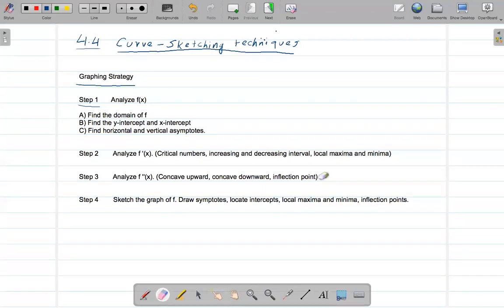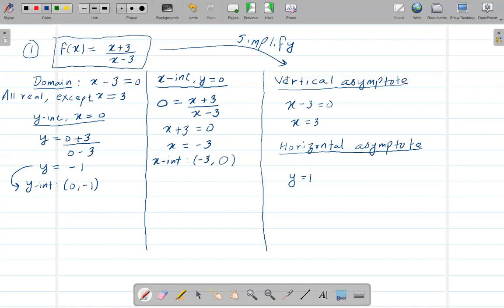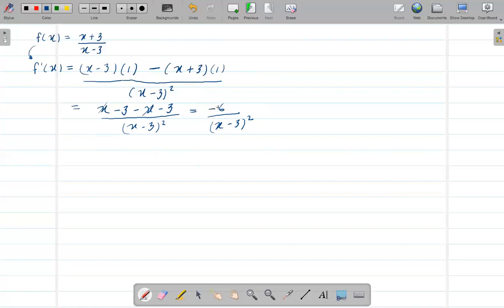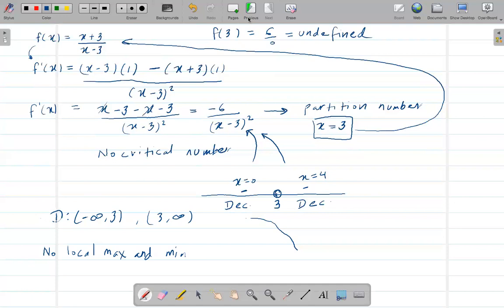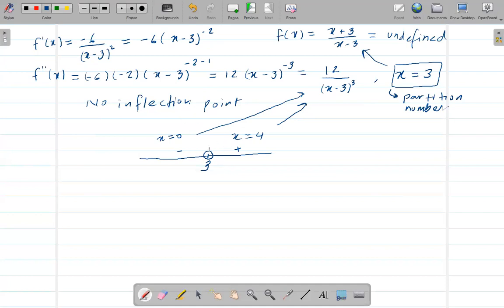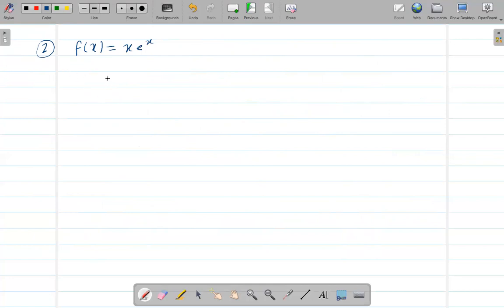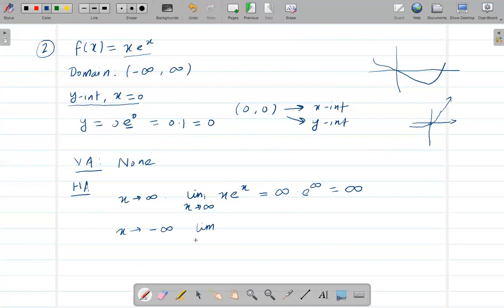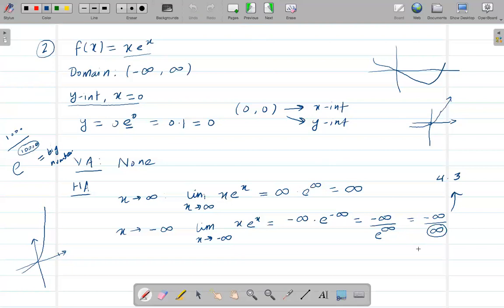MA 144: Section 4.4